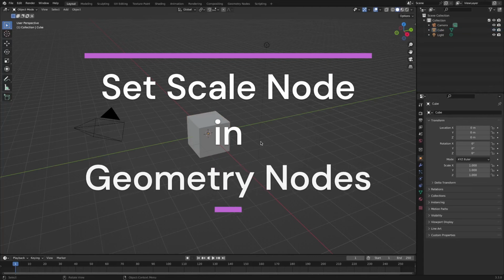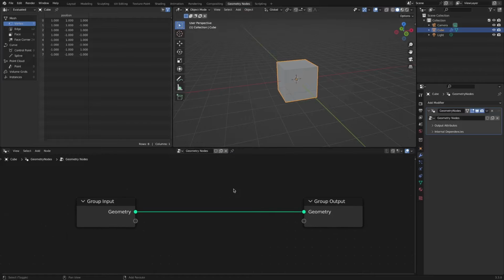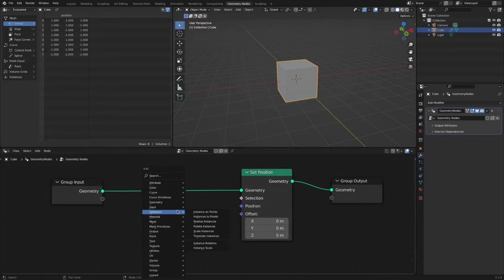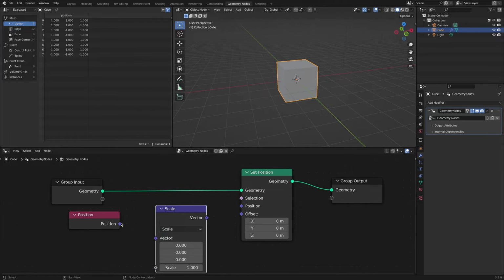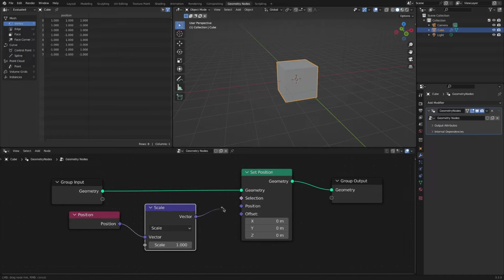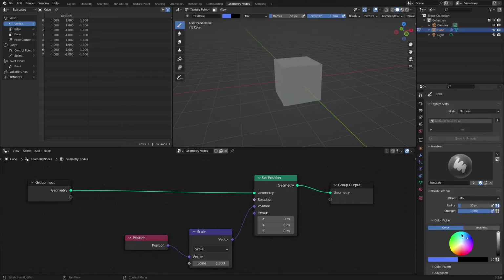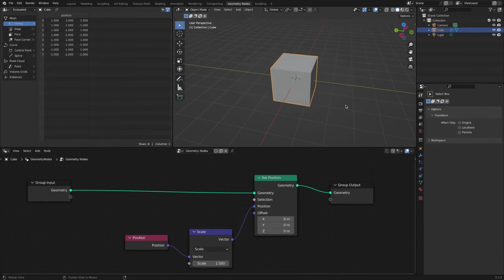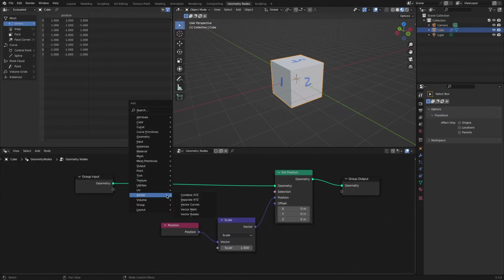Set Scale Node in Geometry Nodes (Blender)